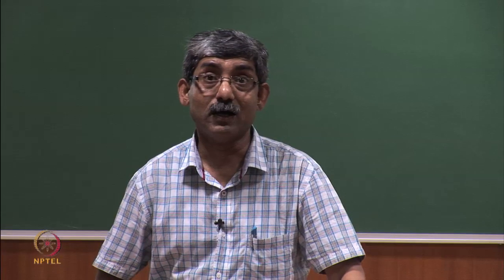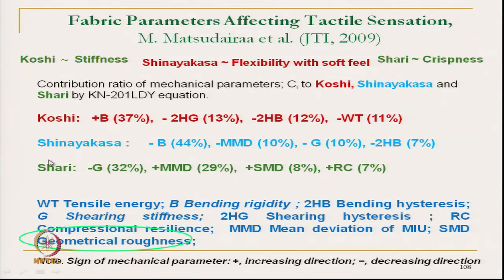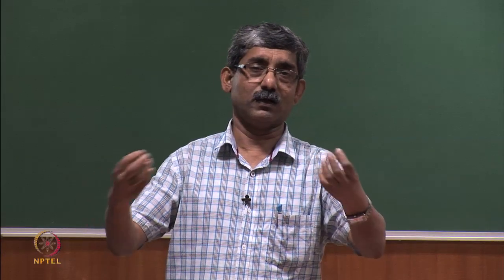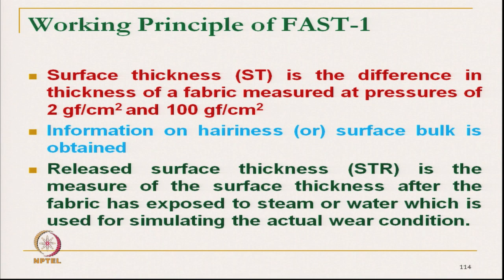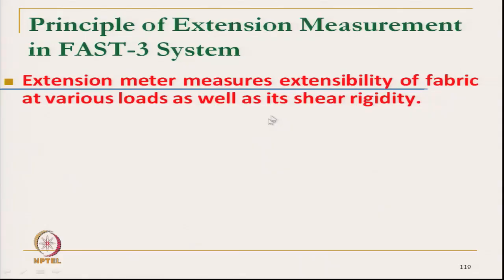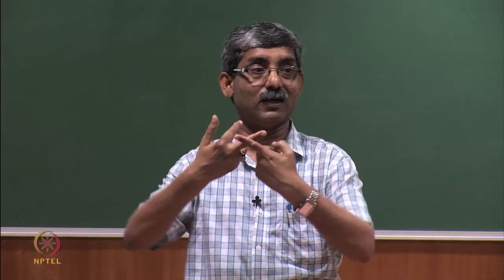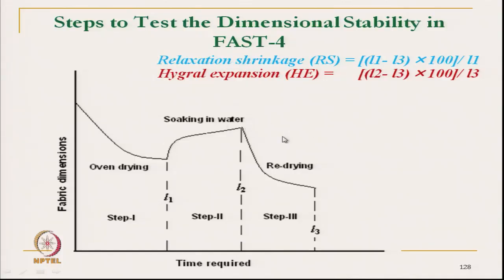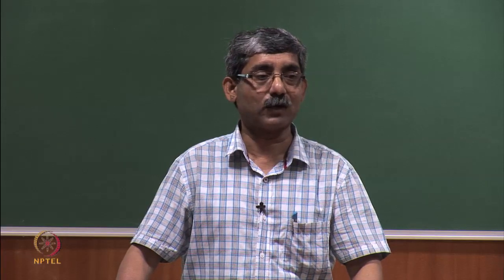Understanding Clothing & Clothing Comfort (contd....)